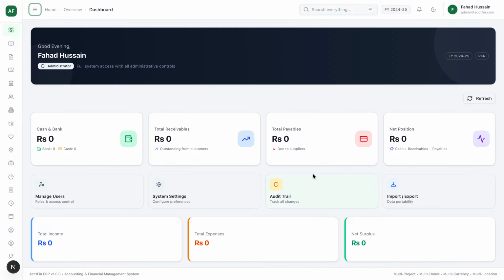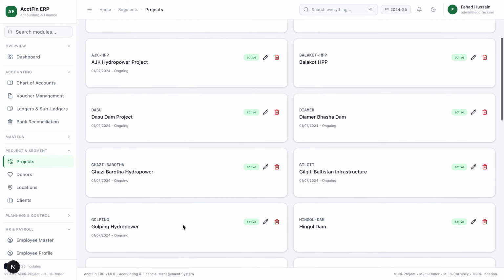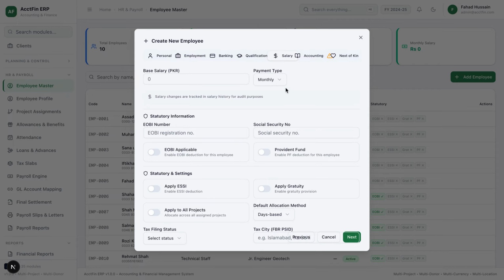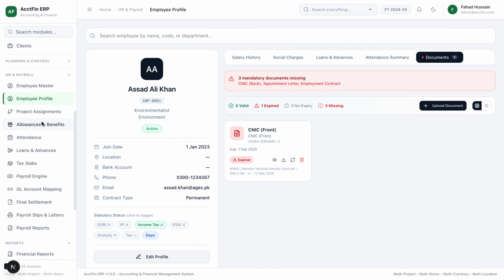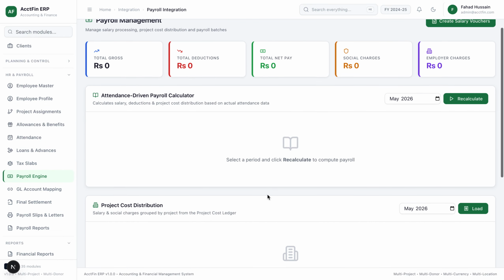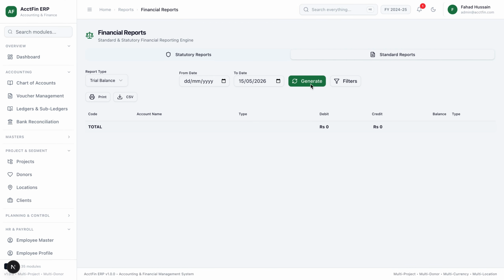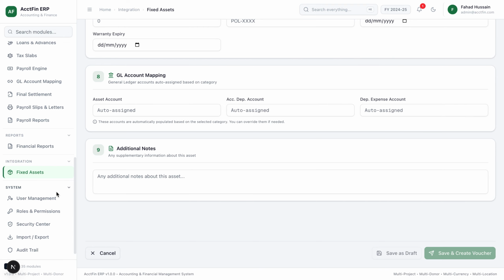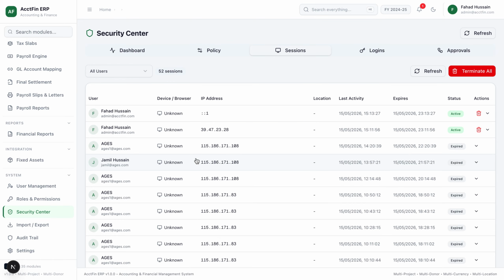Accounting Financial Software Overview